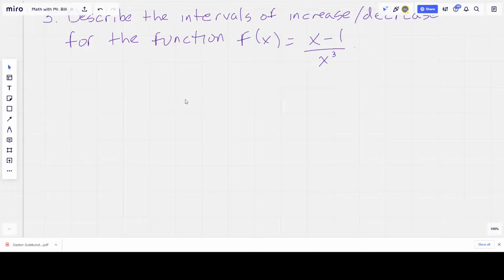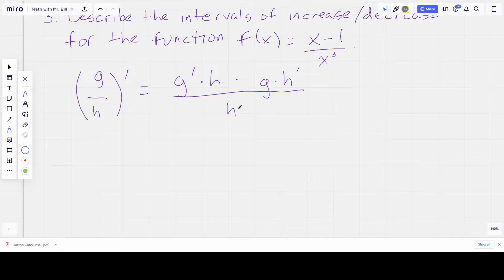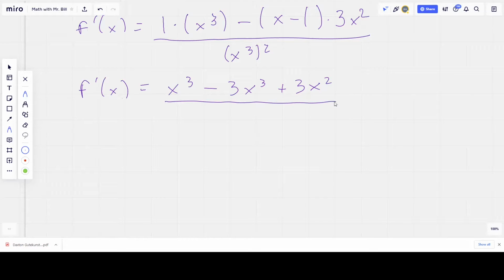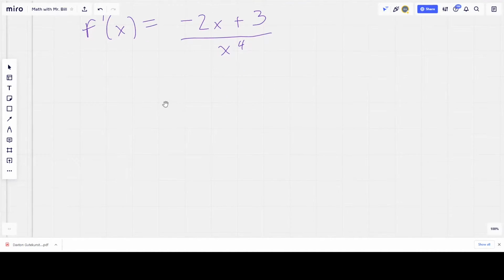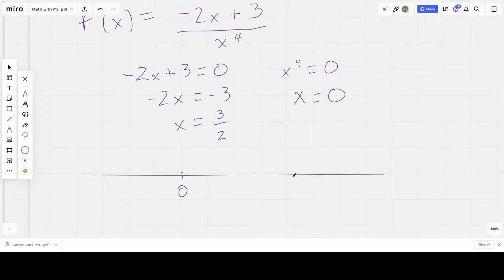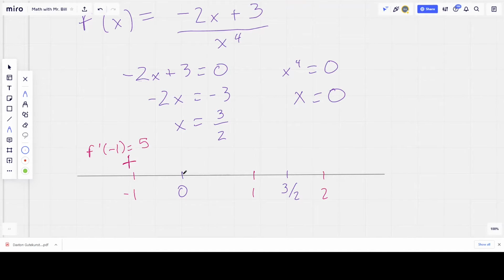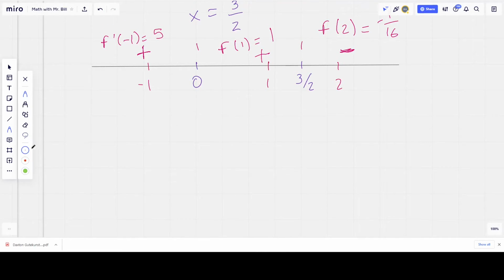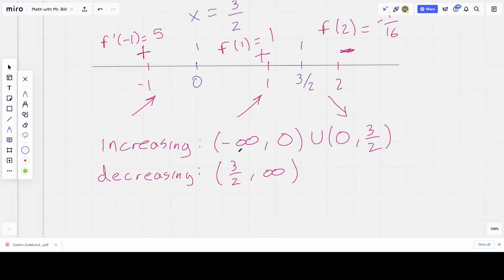Finding the intervals of increase and decrease of a function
A function generally tends to go up and down in places. If the function is nice enough, we can use calculus to discover the intervals in which the function is increasing and decreasing.